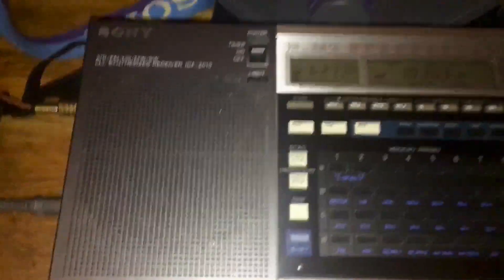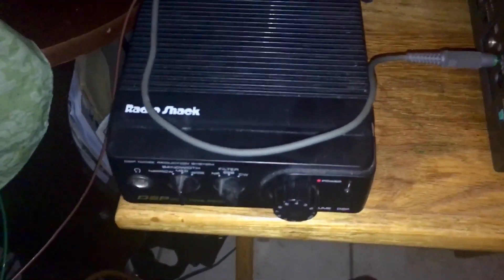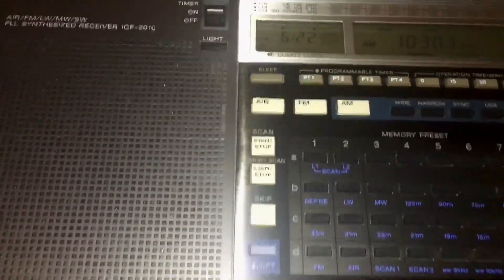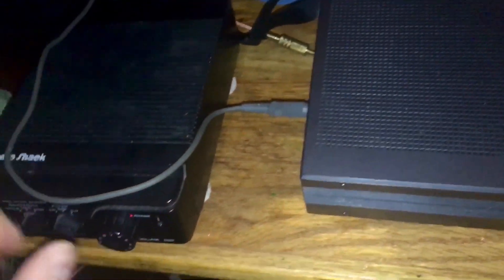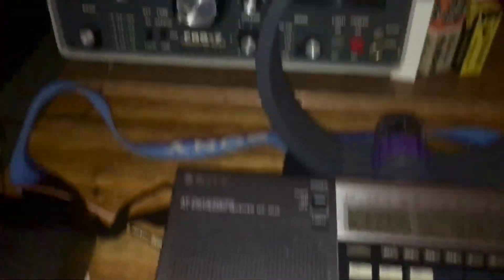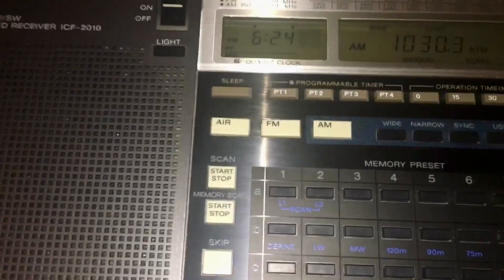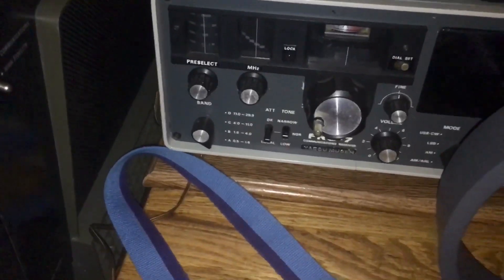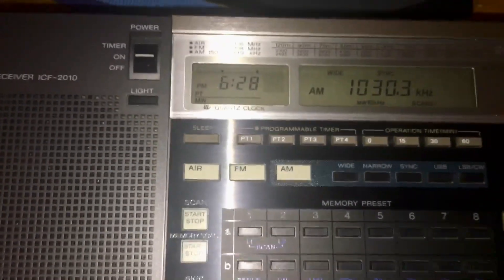Sony ICF-2010 Experiments With Sync Detection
Externally improving the Sony ICF-2010 audio in order to make better decisions in using synchronous detection.